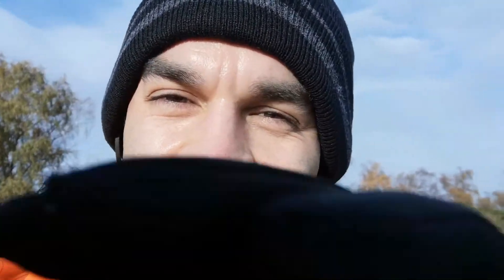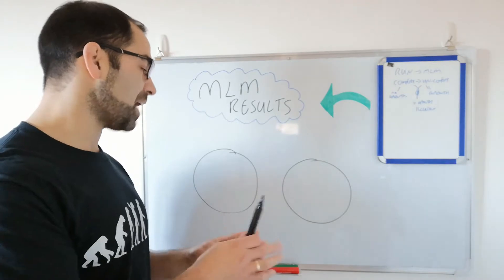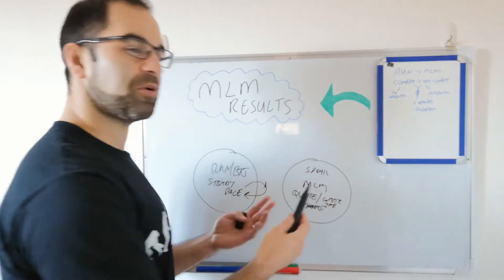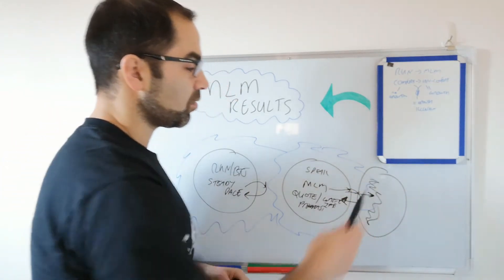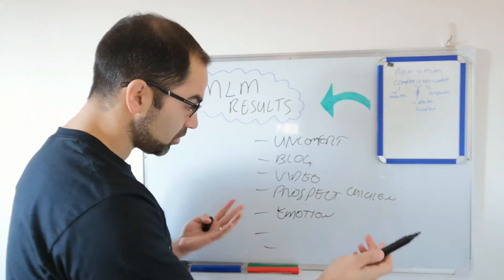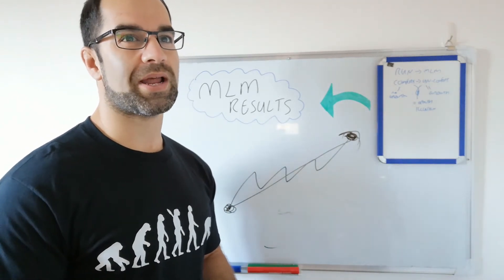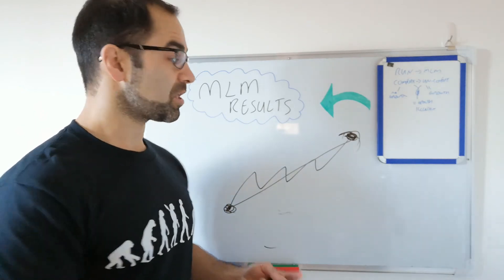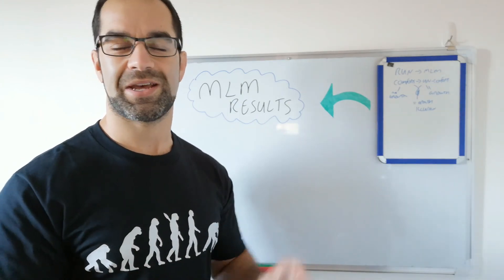Network Marketing Success Tips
Want the Network Marketing Success Tips that get you out of your comfort zone and into the actions that create mlm results?

If you do, this video will provide a ton of value to you and your mlm business.

I want to focus specifically on the network marketing success tips that get you comfortable with being uncomfortable because it's such an underused and overlooked element to your results.

Announcement:
This Week, I'm holding a free online training for people on YouTube that are also network marketers.

On the webinar I'll show you how I sponsor a new team member every single day with only 45 minutes work.

I'm looking forward to seeing your results, catch up soon.

Richard Matharoo

PS:  I hope you enjoyed my Network Marketing Success Tips video today!